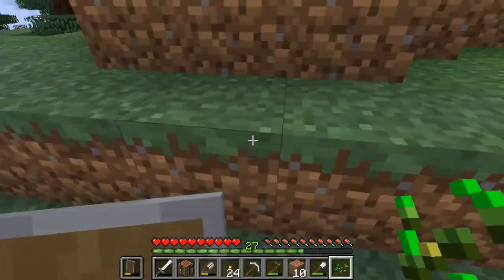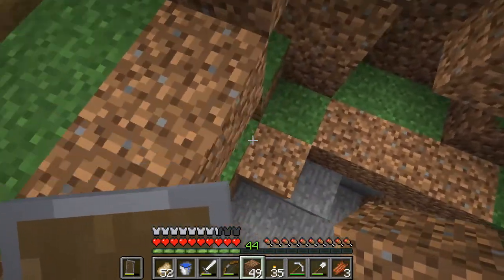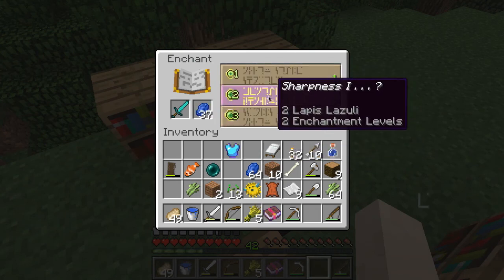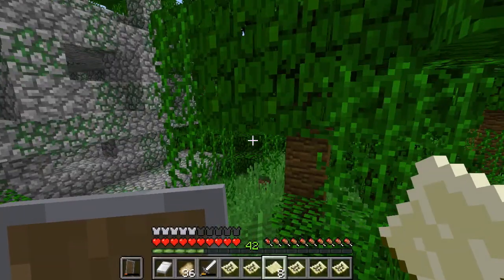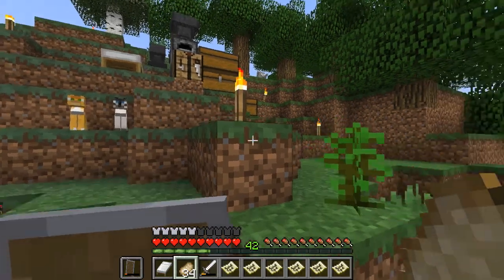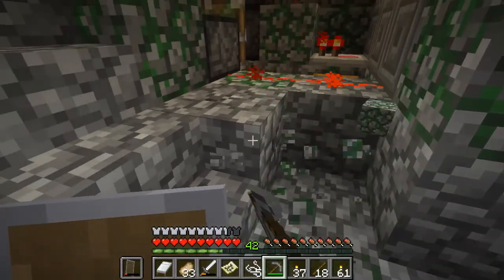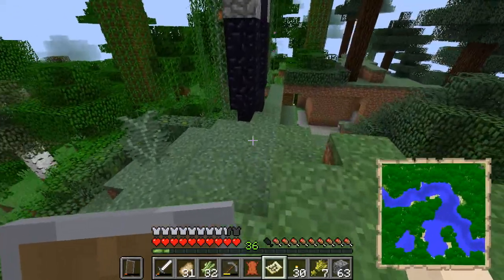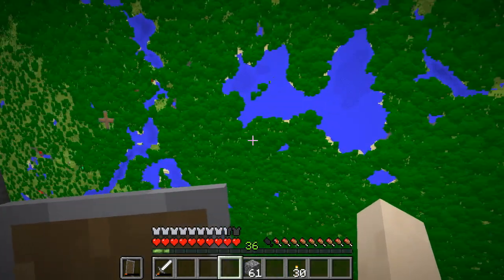Minecraft: SLP #8: Scouting Around!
In this video I get myself some shiny new gear and make a huge map! And get lost a lot. In my giant jungle. A jungle that is way too big for me to wrap my head around.

The music at around 9:00 does not require an attribution but I like it so I'll credit the artists anyway: It's On The Run by Doug Maxwell and Jimmy Fontanez.

If you enjoy this video (and I hope you do), please leave a like on it before you go!

Thanks to my friend Wedud for helping me set up the channel and giving me advice.

And thanks to you, the viewer, for watching!